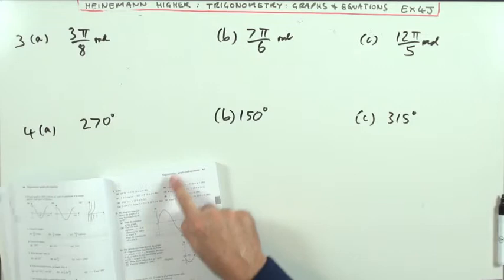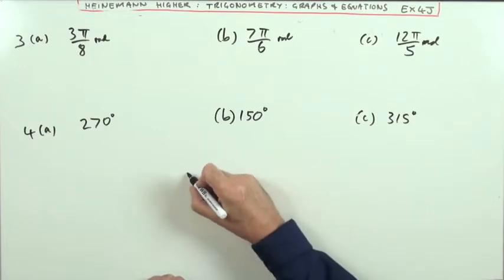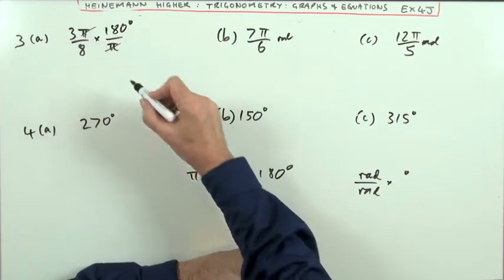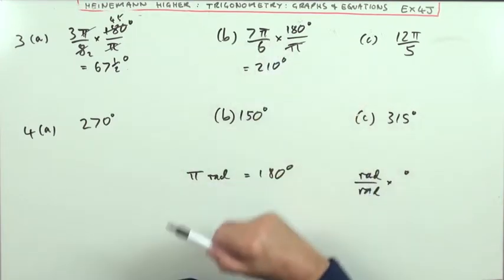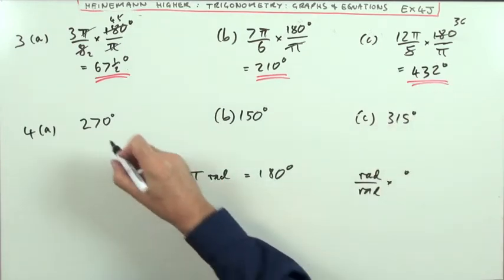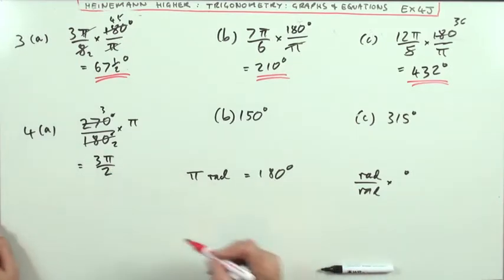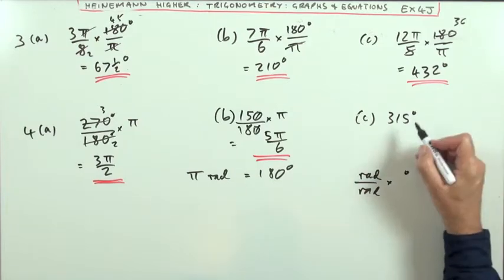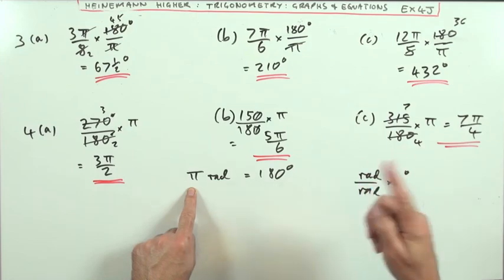Higher Revision: Ex 4J nos.3&4 (Heinemann)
Unit 1, chapter 4 -- Trigonometry: graphs and equations

Solution to questions 3 & 4 of exercise 4J (p66).